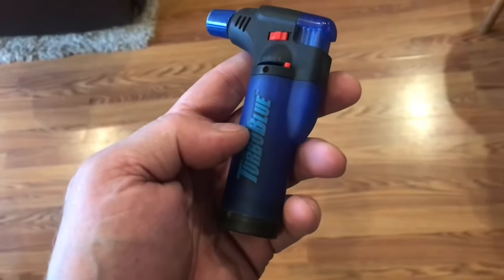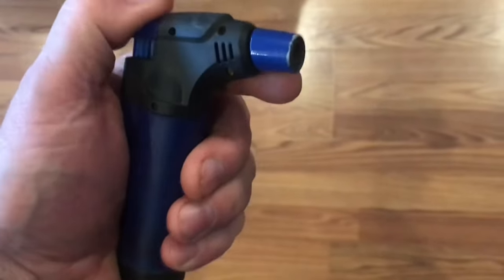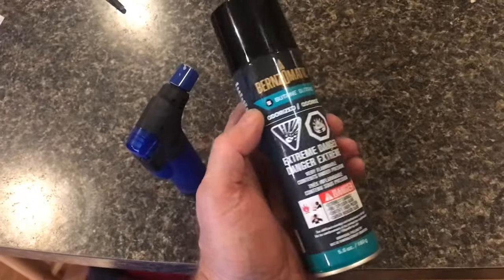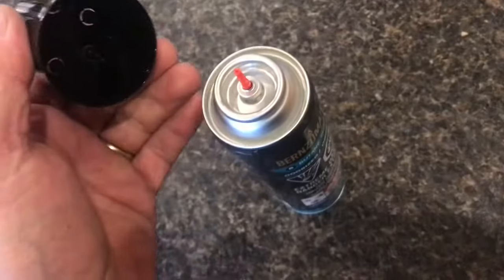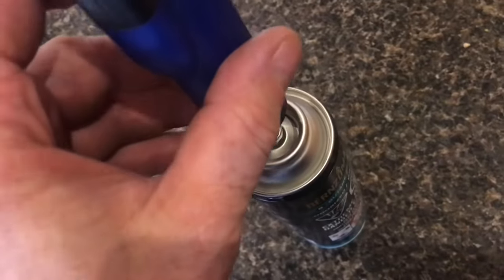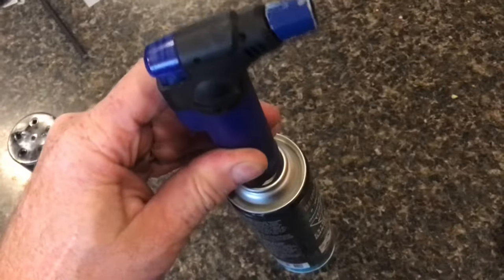REFILLING a turbo blue torch with “butane”